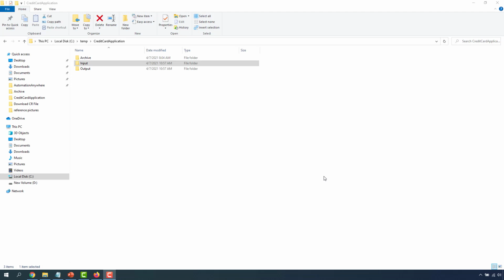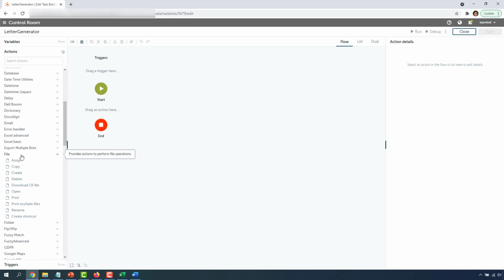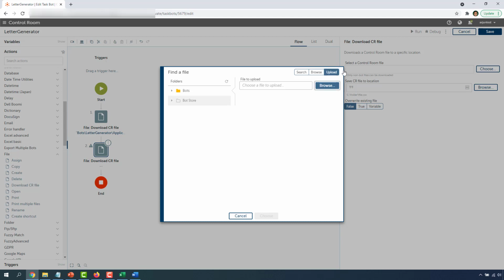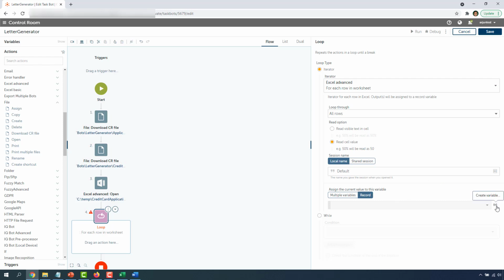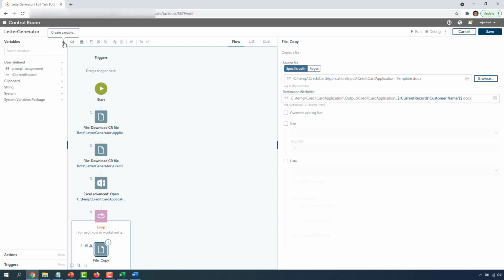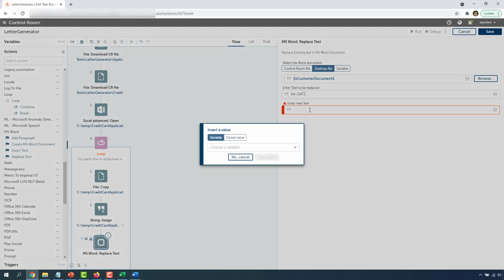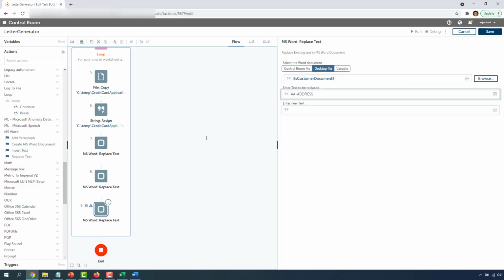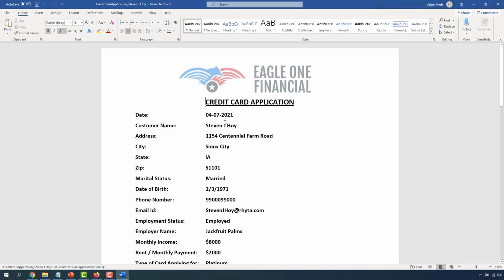How to Use the Download CR File Action | Automation 360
This video covers how to use the "Download CR File" action in Automation 360. In this example, an associate needs to extract customer information from an Excel spreadsheet to create a letter for each customer. This video will showcase how the Download can download the template file from the Control Room to the local system and create the corresponding letters.